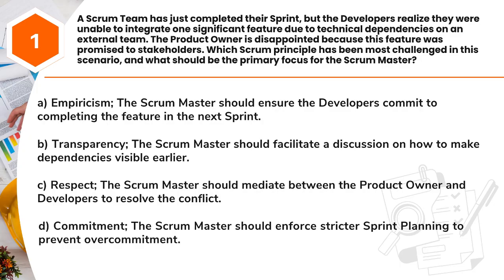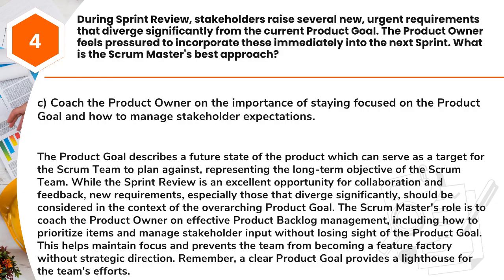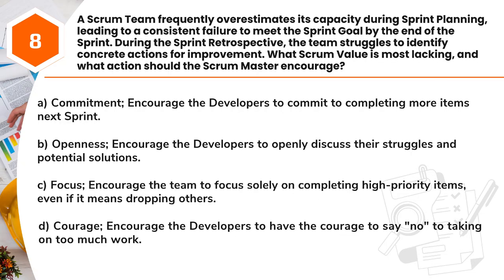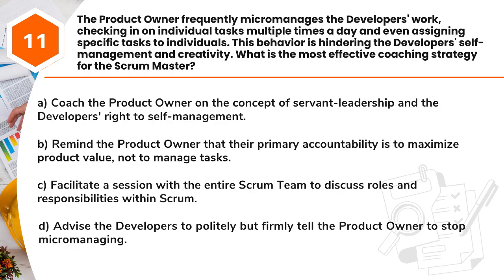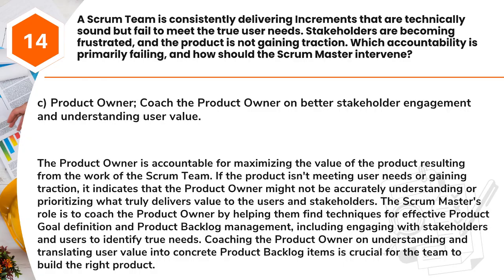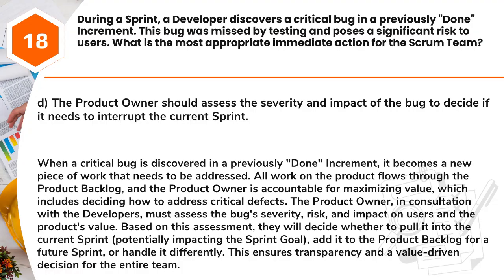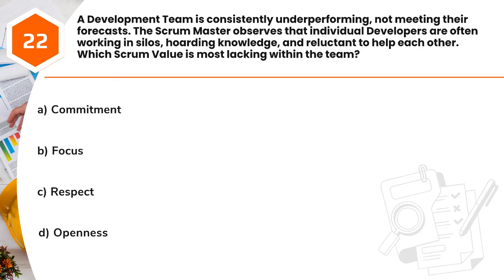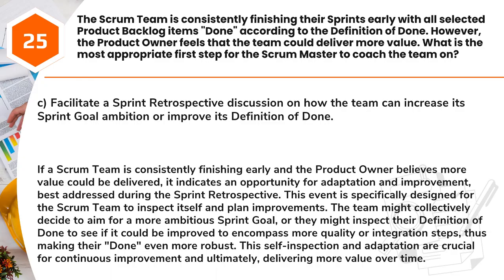Certified Scrum Master Practice Questions - CSM Mock Test (25 Difficult Questions)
Preparing for the Certified Scrum Master (CSM) exam requires more than memorization—it takes a deep understanding of Scrum principles, values, and practices. In this video, you’ll work through 25 difficult CSM practice questions with full explanations that highlight not only the correct answers but also the reasoning behind them. This detailed walkthrough is designed to strengthen your knowledge, improve your problem-solving skills, and give you the confidence to tackle challenging exam questions.

The questions in this mock test explore essential areas of Scrum, including the responsibilities of the Scrum Master, Product Owner, and Developers; effective backlog management; the Definition of Done; Sprint Planning; and how to handle real-world challenges like technical debt, scope changes, and stakeholder pressures. You will also review how the Scrum Values of Focus, Openness, Courage, Commitment, and Respect guide team behavior and ensure the delivery of high-value increments. Each explanation provides practical insight into applying Scrum in both exam scenarios and professional environments.

This video is ideal for professionals, students, and test-takers preparing for the CSM certification who want to deepen their understanding of Scrum while practicing realistic exam-style questions. Whether you’re reinforcing core concepts, clarifying tricky topics, or practicing under exam conditions, this session will help you refine your approach and boost your exam readiness.

If you found this video useful, don’t forget to subscribe for more Scrum and Agile certification prep content, share your thoughts or questions in the comments, and pass this along to others studying for the Scrum Master exam.